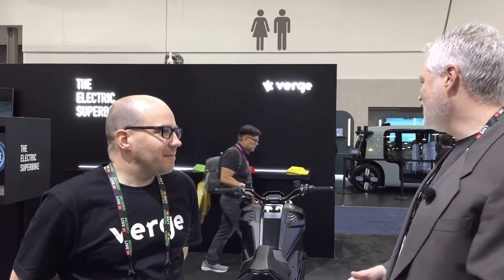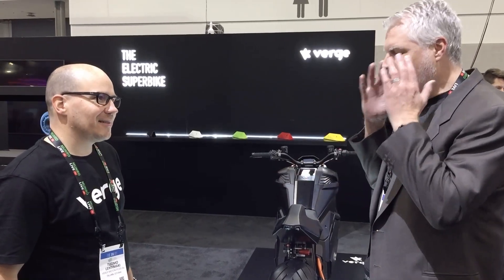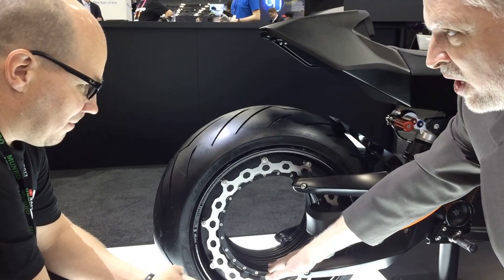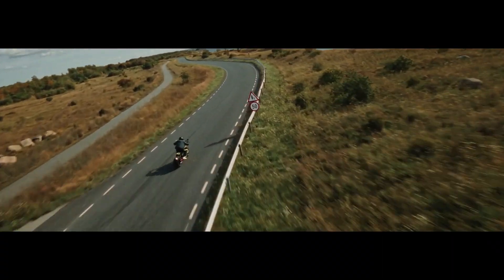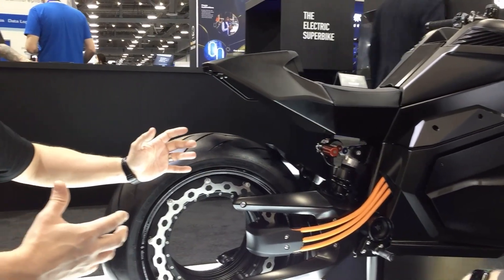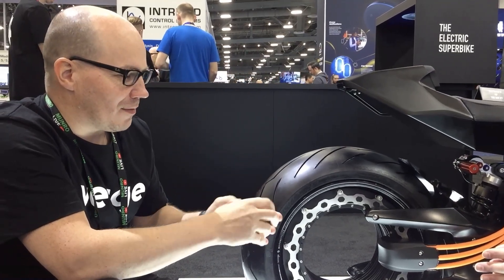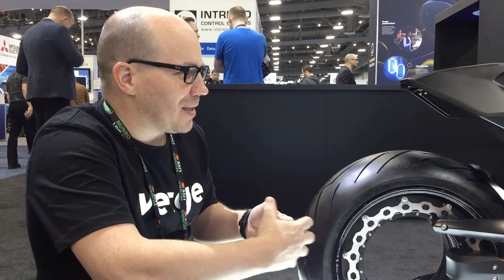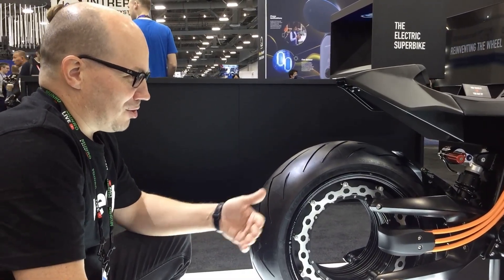EV Motorcycle with 233 Mile Range: Verge Motorcycles CEO Tuomo Lehtimäki @ CES 2023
We were blown away by the insane engineering baked into the Verge Superbike. CEO Tuomo was super-cool, walking us through this engineering marvel at CES 2023. Over 200hp and 1200NM of torque on-demand. Verge appears to have a huge head start when it comes to electrification of superbikes.

Build Your Own Electric Superbike in the Verge Configurator.